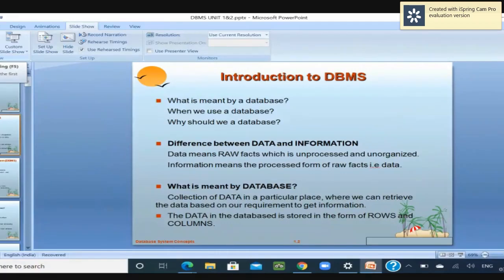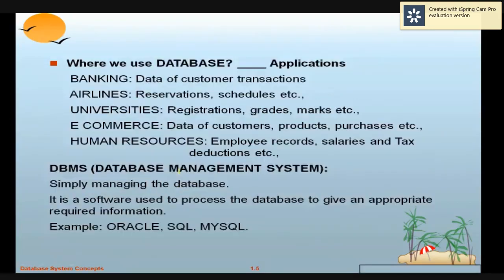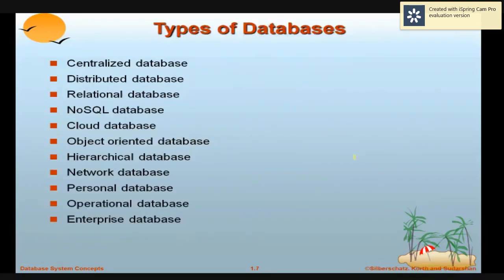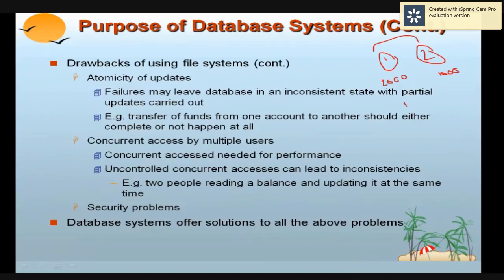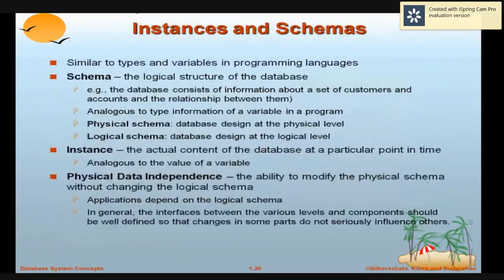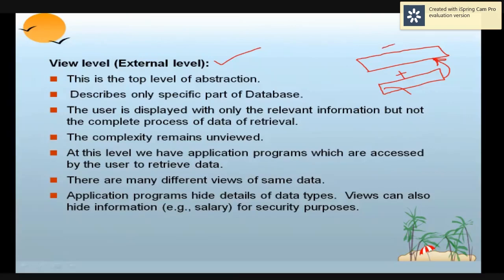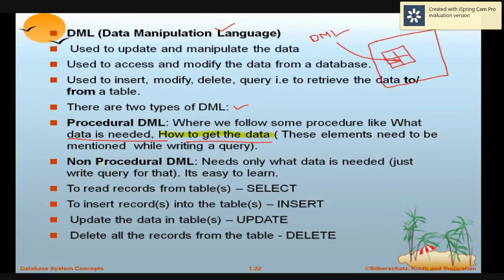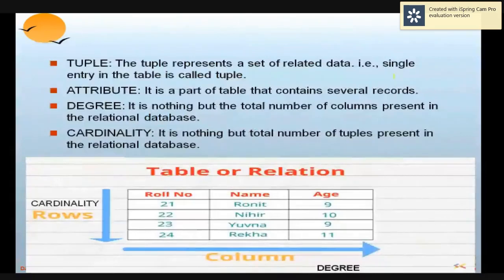INTRODUCTION TO DATABASE - DATABASE MANAGEMENT SYSTEM | DBMS Syllabus for GATE, UGCNET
Topics covered:
Database system applications
Purpose of database systems
View of data
Databse Languages
Relational databases
Data storage
Transaction management
Database users and admin
In this video There is discussion on all the important topics of DBMS syllabus which will be useful for all compititve exams like GATE, NTA NET, NIELIT, DSSSB, IT Officer, PSUs etc as well as College/ University exams. Students will get tips for how to prepare DBMS in best way.